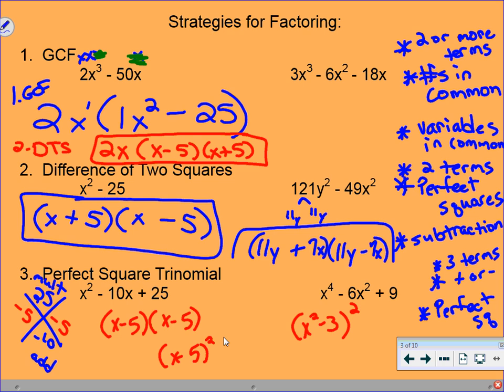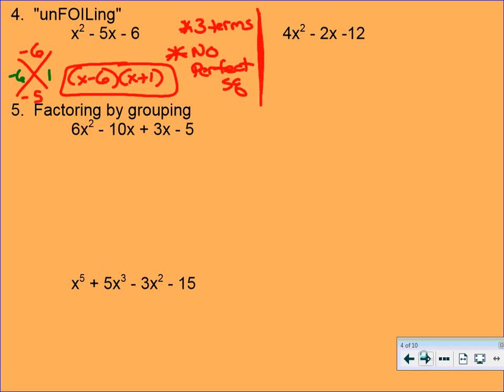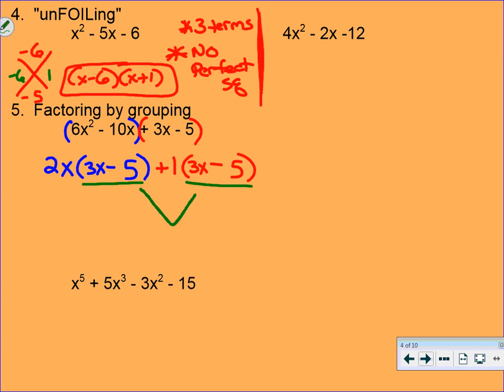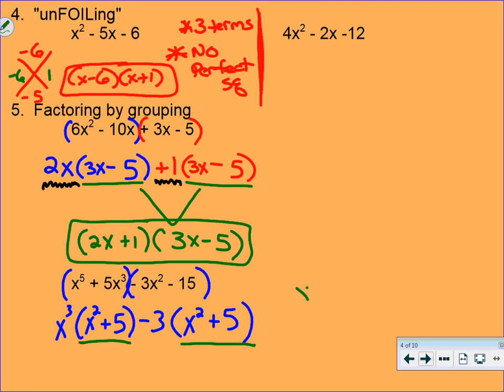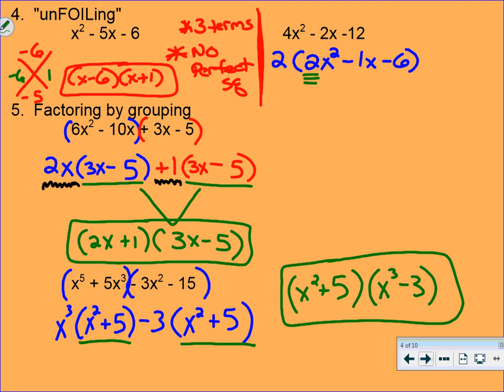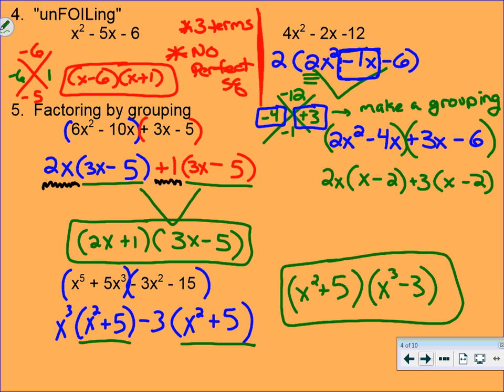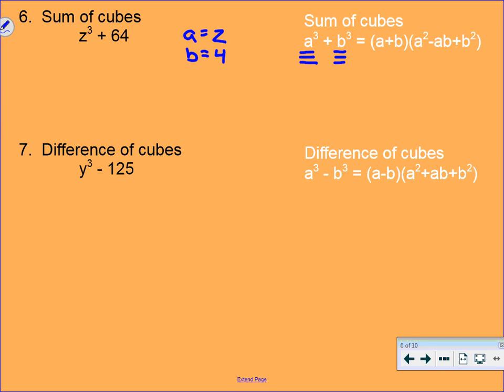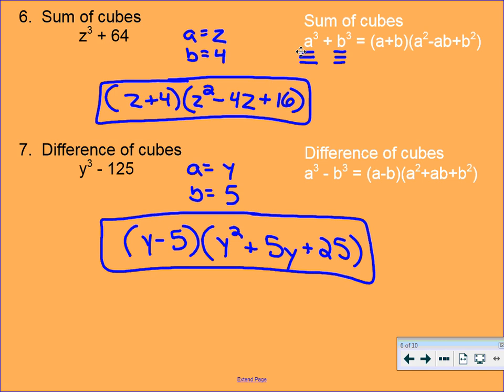Video - Factoring Part 2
This video will lead through how to factor by using GCF, UnFoil, Grouping and the Sum/Difference of Cubes.